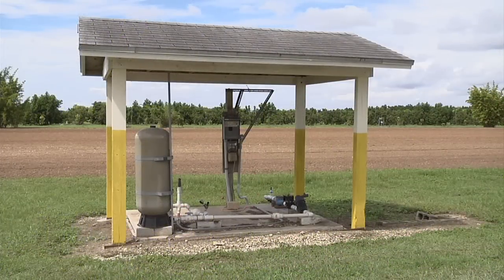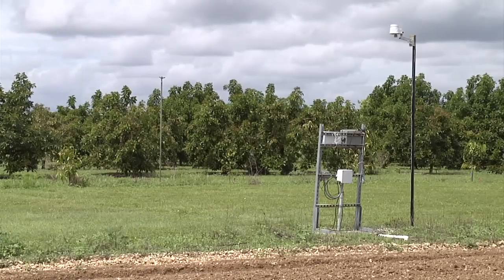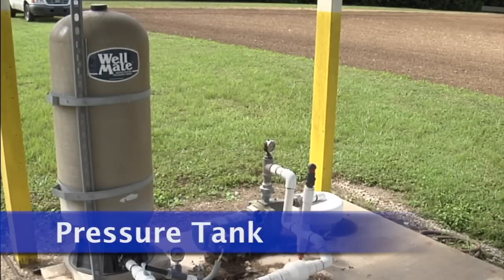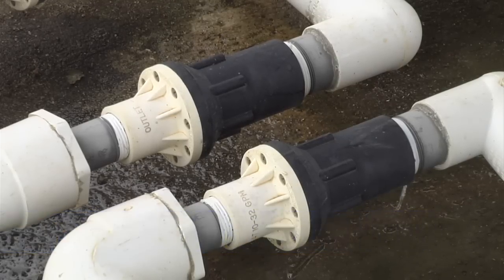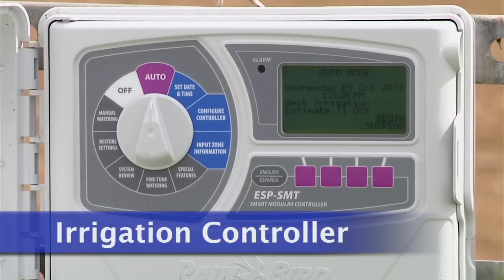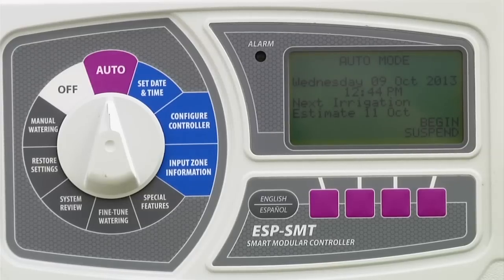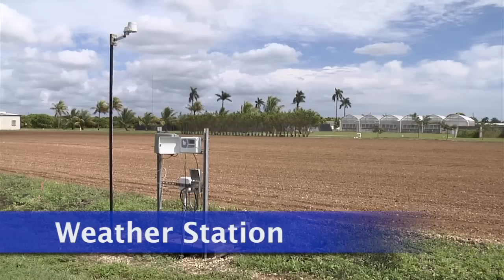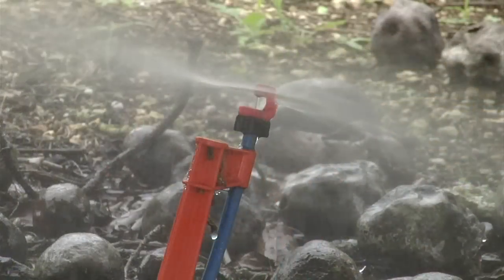Micro Sprinkler Irrigation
This video describes components of a Micro Sprinkler irrigation system for avocado located at the IFAS Tropical Research and Education Center in Homestead, Florida.